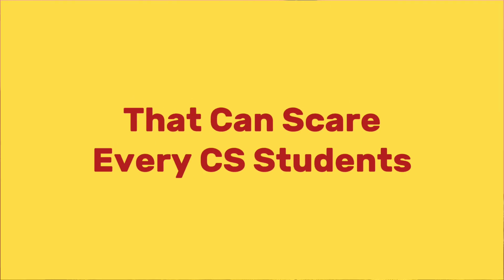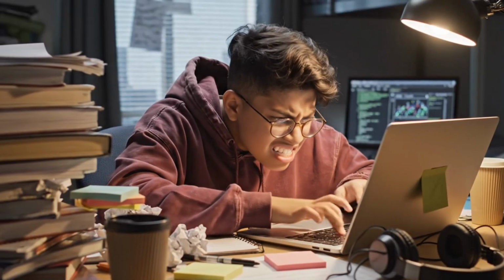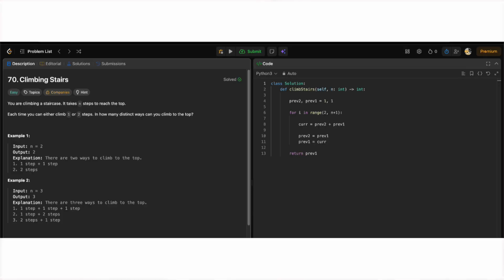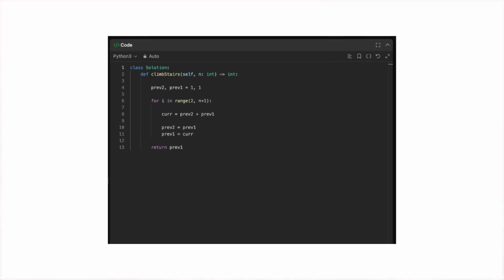Why Dynamic Programming is so hard | How to solve it in easy way.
Does "Time Limit Exceeded" haunt your dreams? You are not alone. Dynamic Programming (DP) is easily the most intimidating topic in Data Structures and Algorithms. In this video, I talk about why our brains struggle to grasp it and the simple mindset shift that changed how I solve these problems.

We discuss:
- Why linear thinking makes DP impossible.
- The "Amnesia" mistake: Why your code keeps timing out.
- Why you should STOP starting with Tabulation (Bottom-Up).
- How to turn simple recursion into an optimized solution.

If you are grinding LeetCode or preparing for placements, this one is for you.